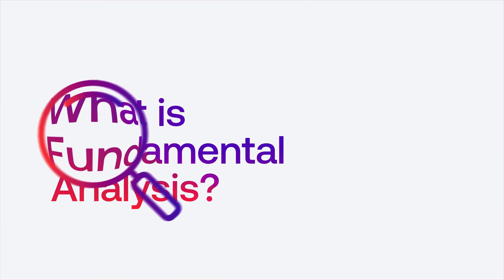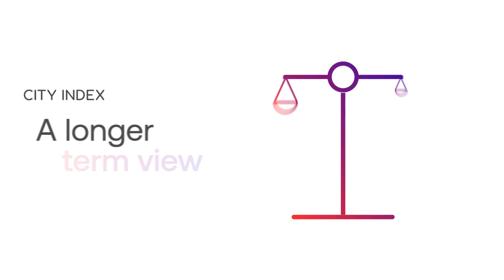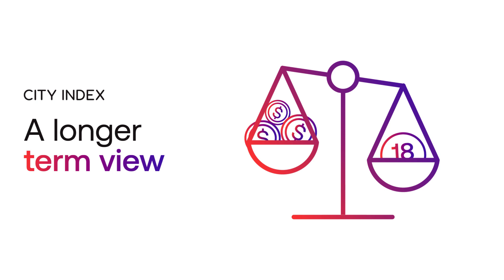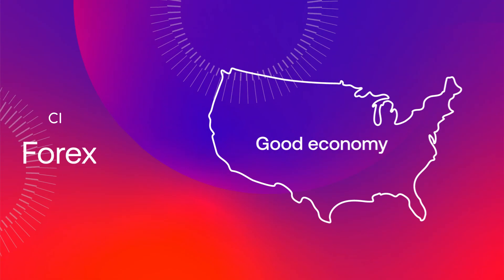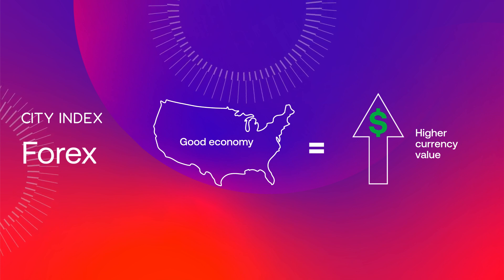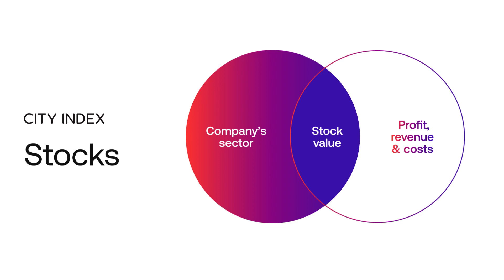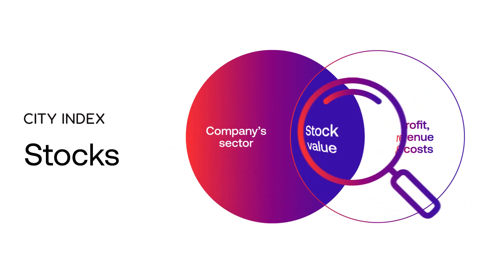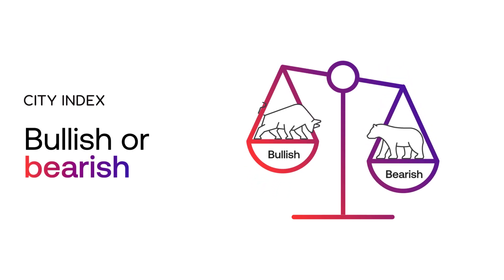What is Fundamental Analysis?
Fundamental analysis is assessing the intrinsic value of an instrument to decide whether it is undervalued or overvalued by other traders and investors.

It is assumed that, over the long term, the price of an instrument will reflect the fundamentals, which is why fundamental analysis tends to be popular.